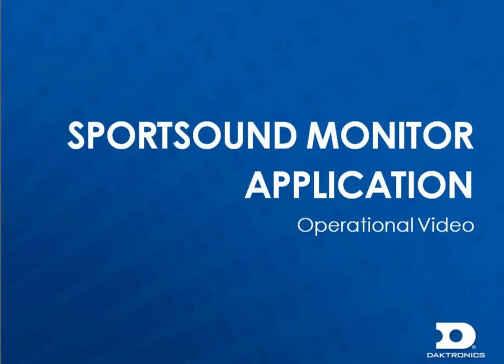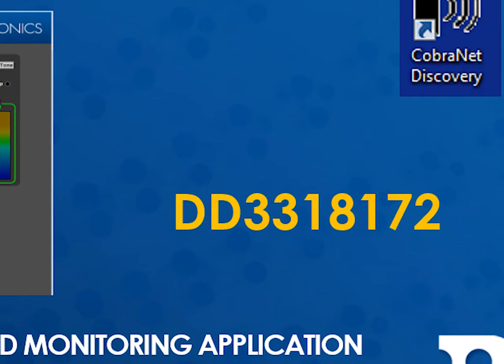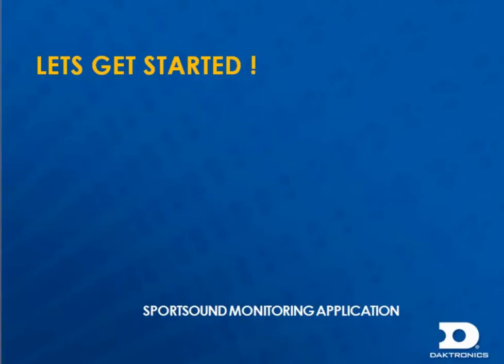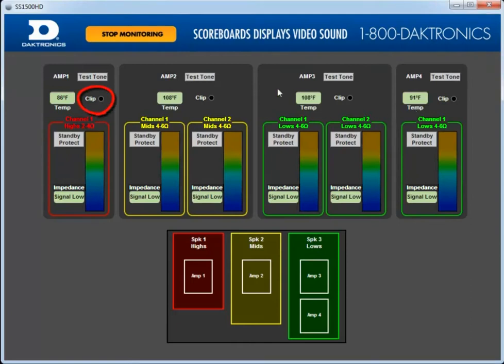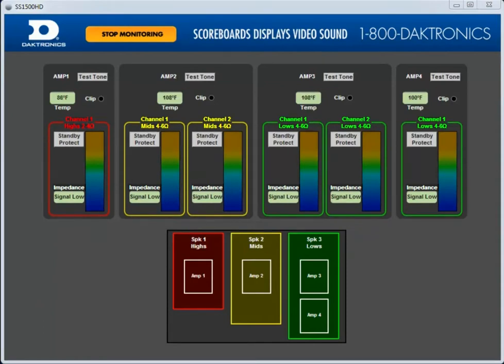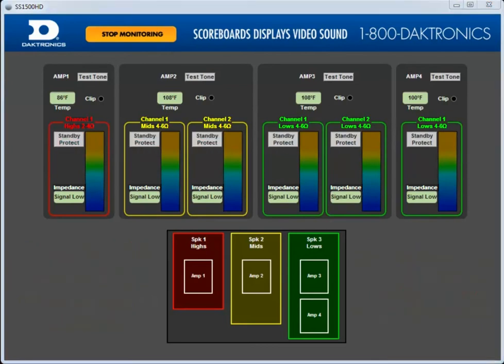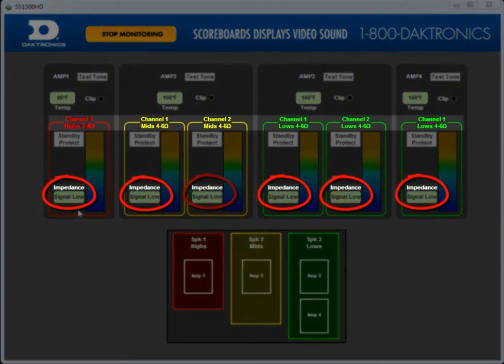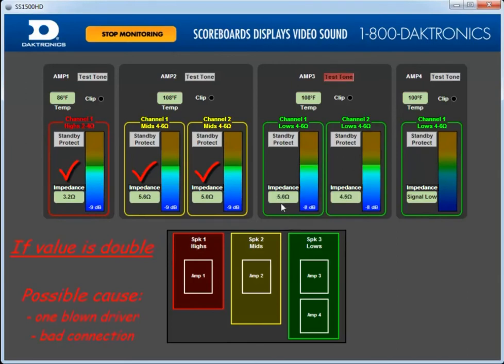Sportsound Monitor Application Operation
This video is a demonstration on how to properly commission an outdoor Sportsound System using the Sportsound Monitoring Application. Monitoring applications were developed for the SS500HD, SS1500HD, and SS2000HD sound systems.